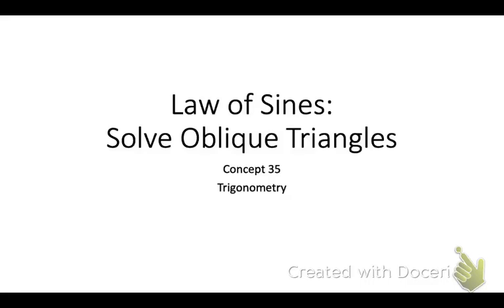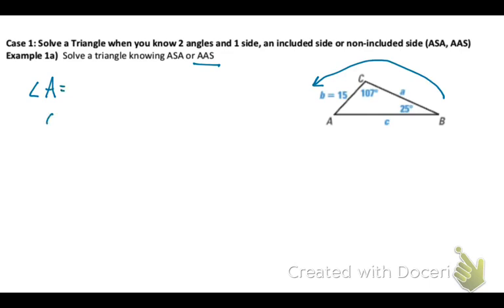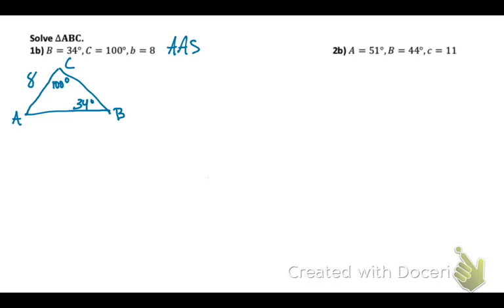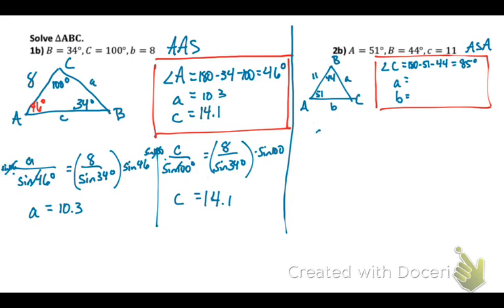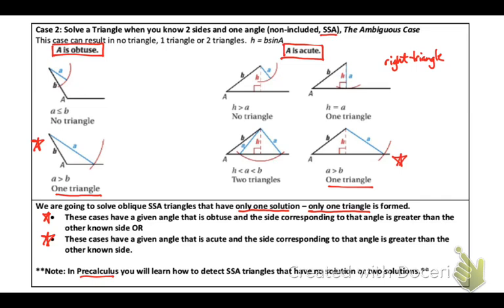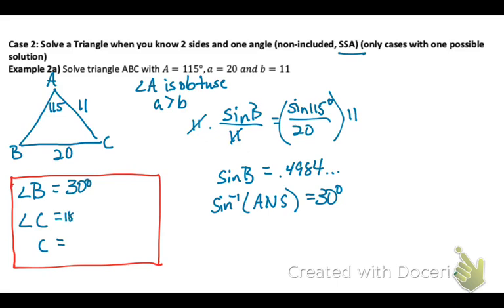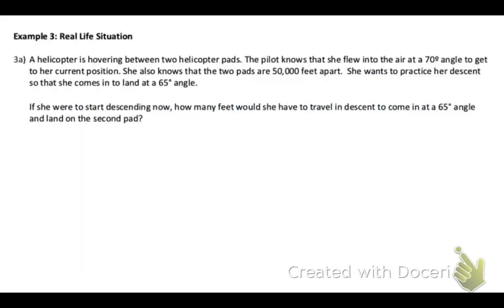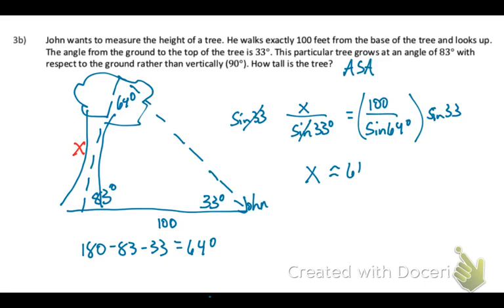ADV C35 Law of Sines Notes